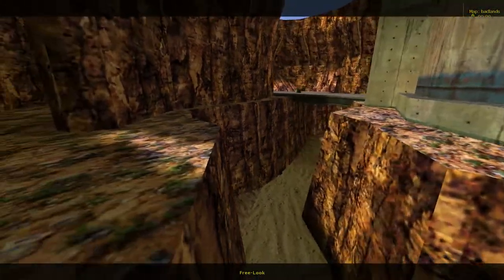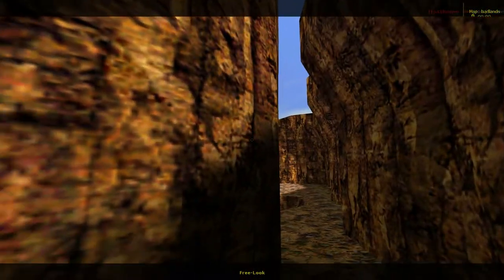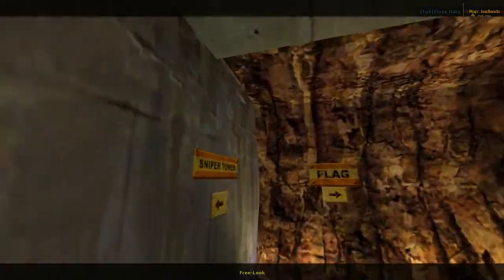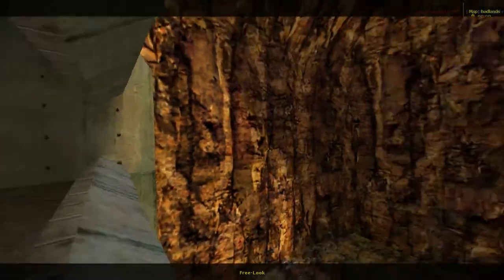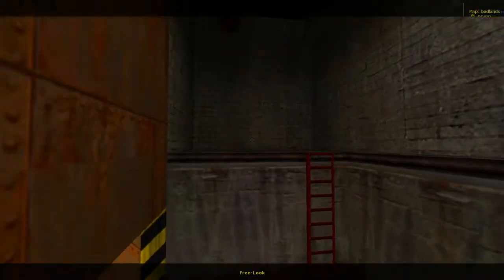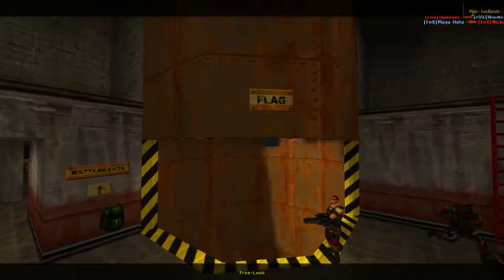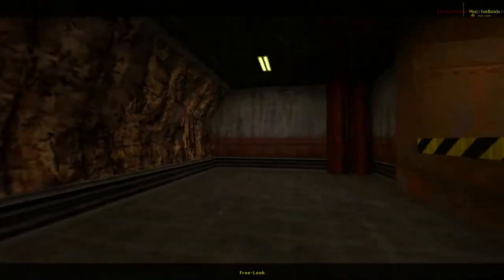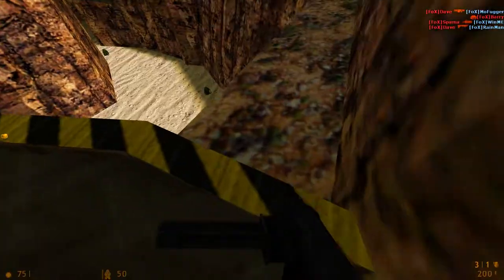The Maps of Team Fortress Classic: Badlands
Oh my god, I actually got another video out super soon?

It must be a Christmas in July miracle!